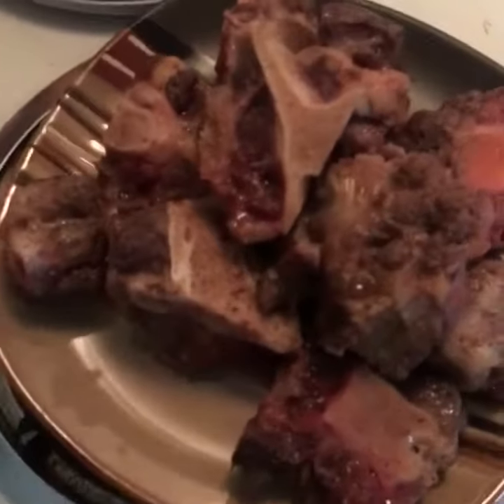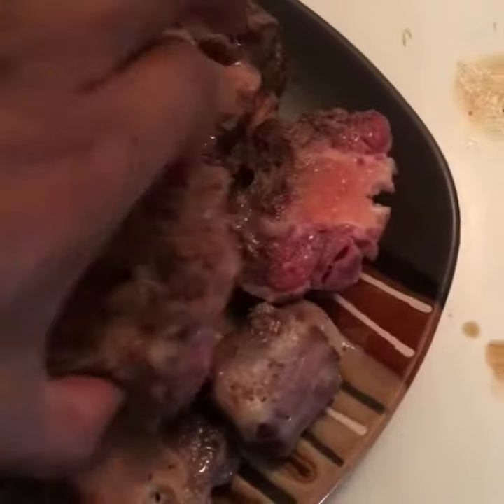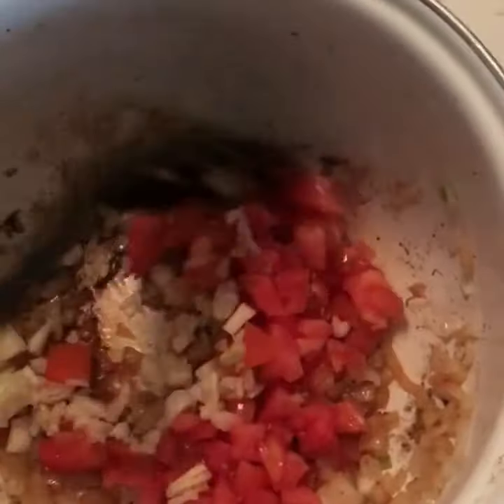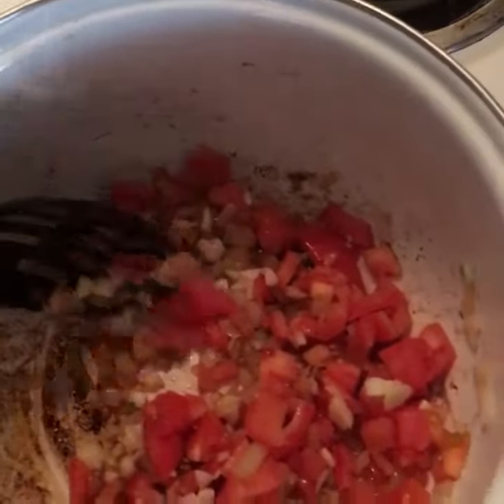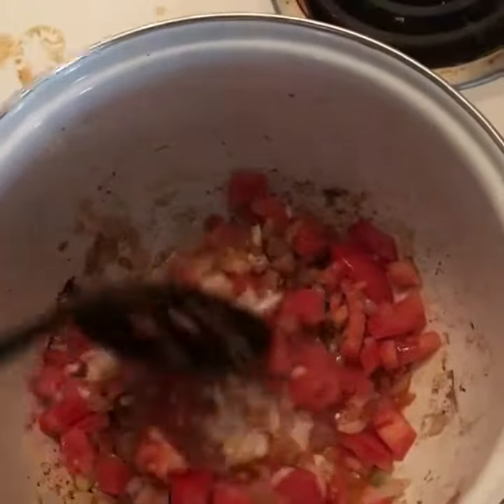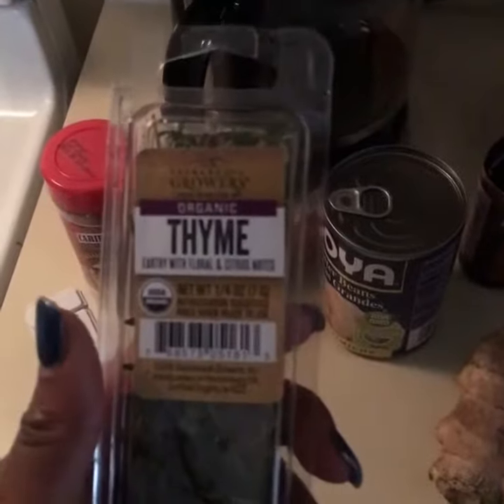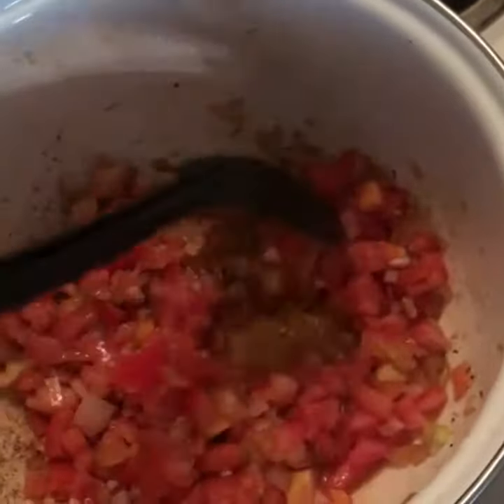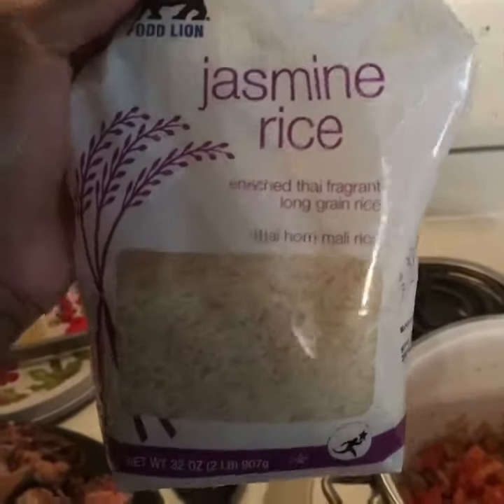How to cook oxtails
Let cook for 3hrs